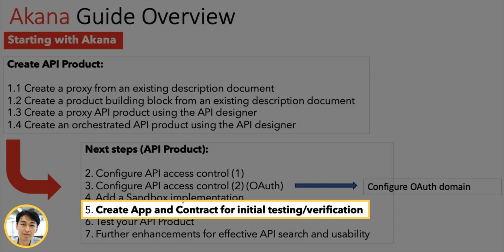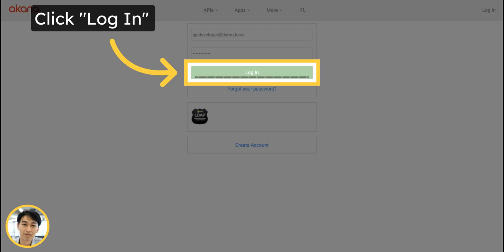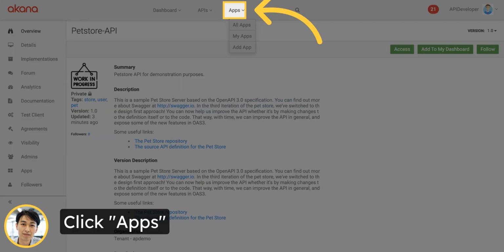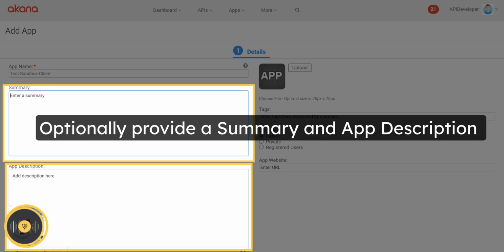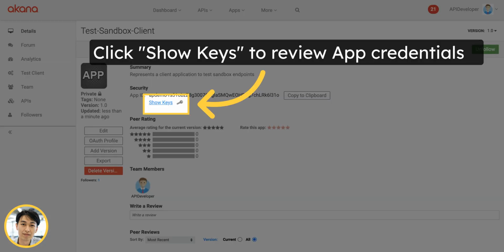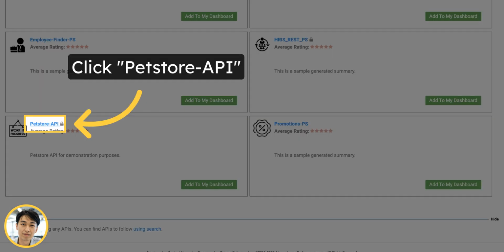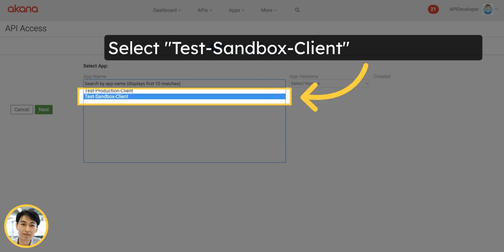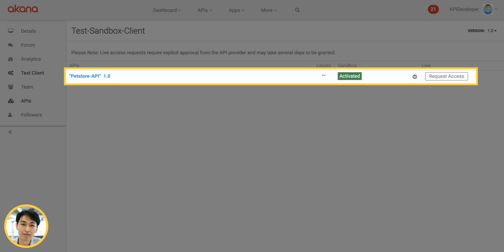How To Create a Contract Between the API and Your Application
In this video, we cover how to enhance the API product that you created with Akana by creating a contract between the API and your application. As an API admin, you can do so once you are ready to test and validate your secured API. Essentially, you act as a prospective consumer of your own API product.